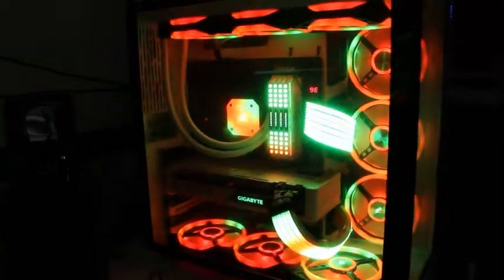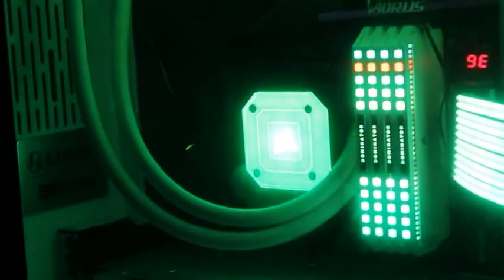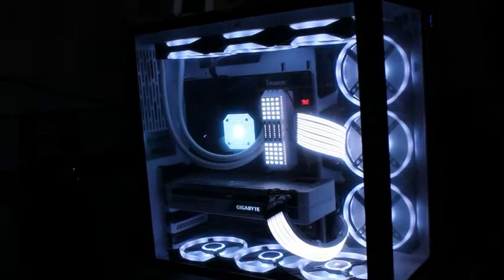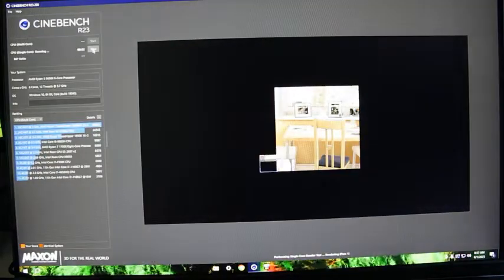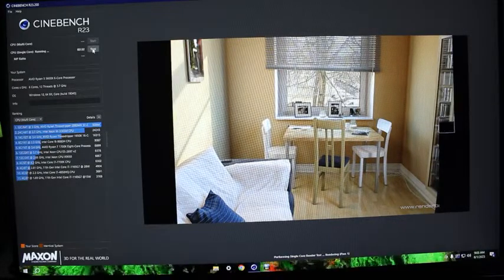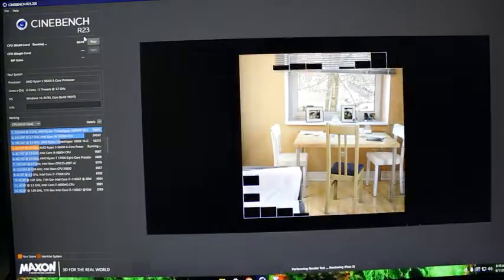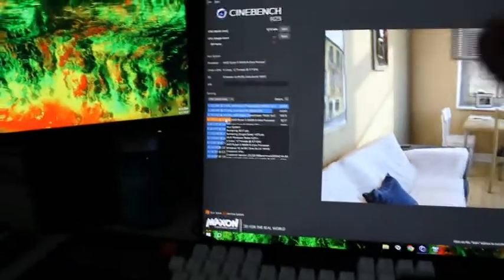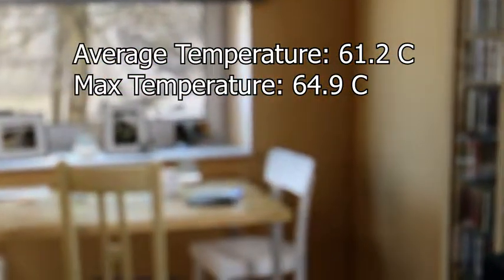Ryzen 5 5600x STRESS TEST Performance & Temperature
AMD Ryzen 5 5600X 6-core, 12-Thread Unlocked Desktop Processor with Wraith Stealth Cooler